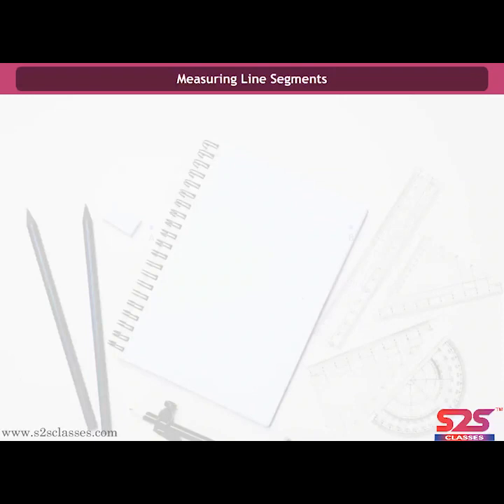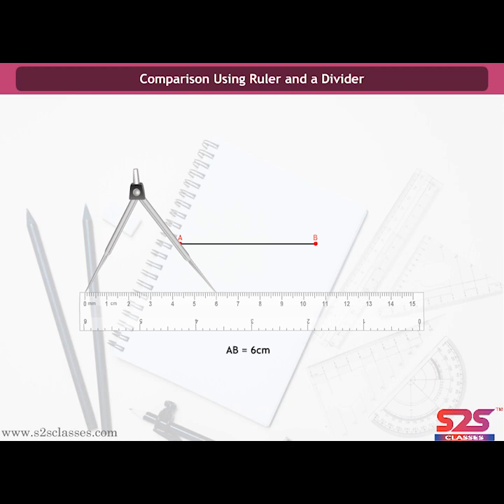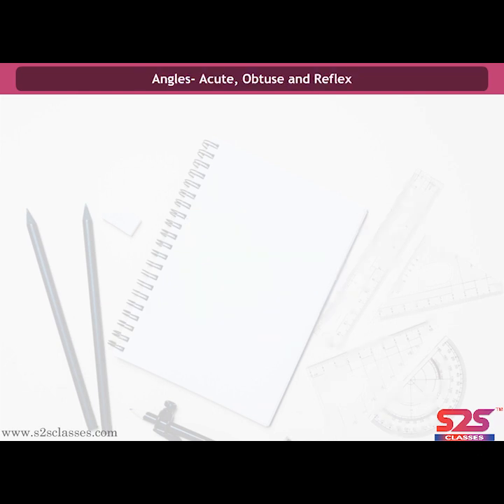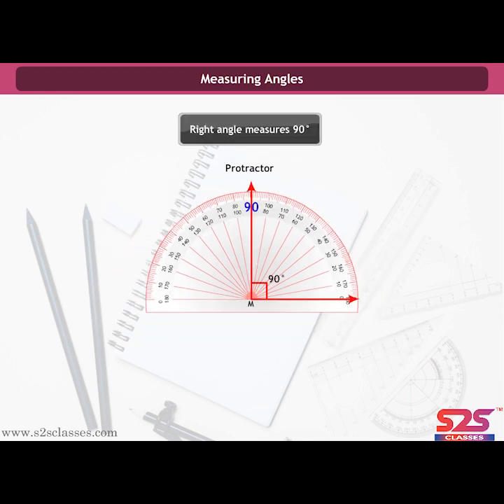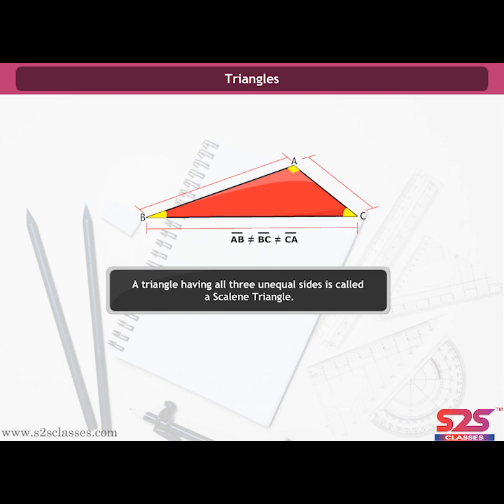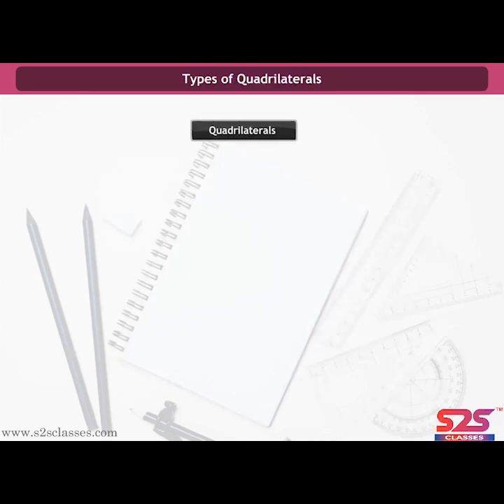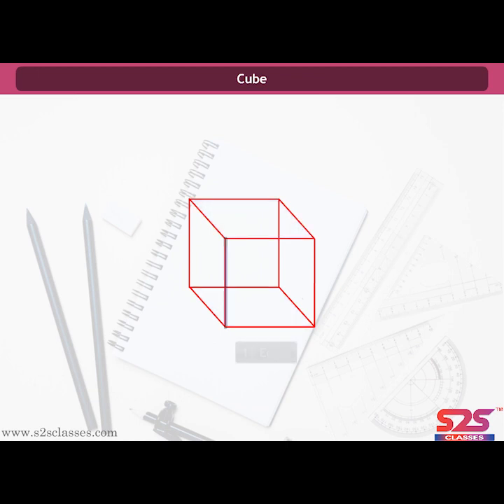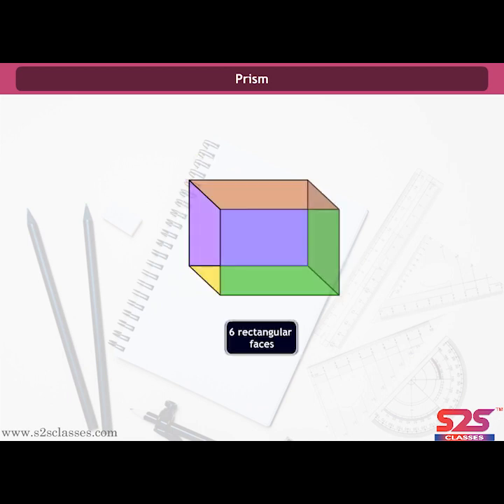Understanding Elementary Shapes Class 6th Maths Chapter 5 I NCERT CBSE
Understanding Elementary Shapes Class 6th Maths Chapter 5 by S2S Classes experienced subject teachers to clear exam fear of Mathematics.

For any query related to Understanding Elementary Shapes or join our S2S Classes please write in comment.